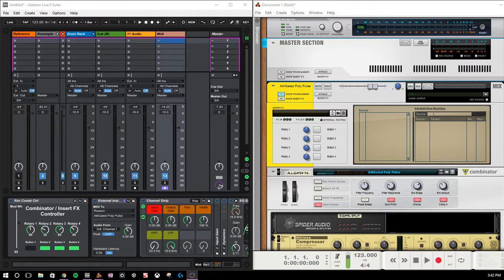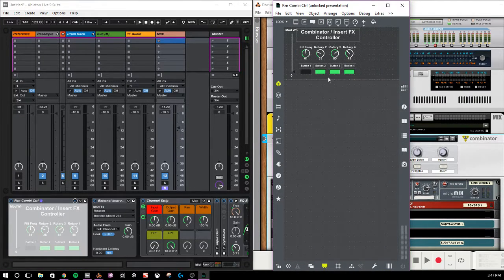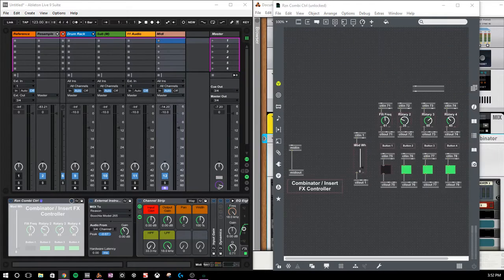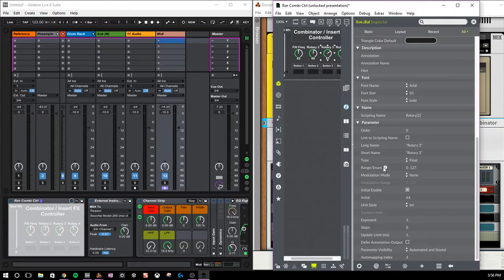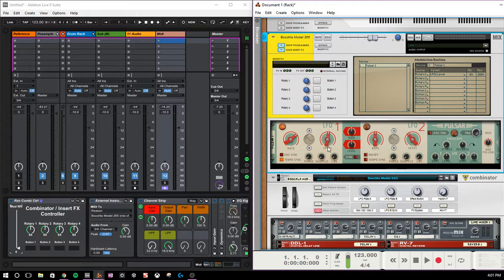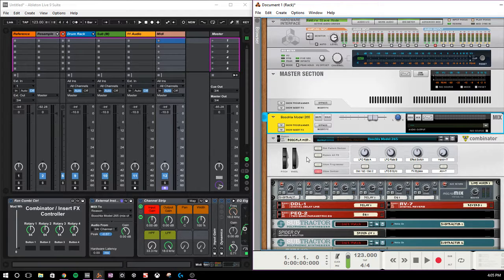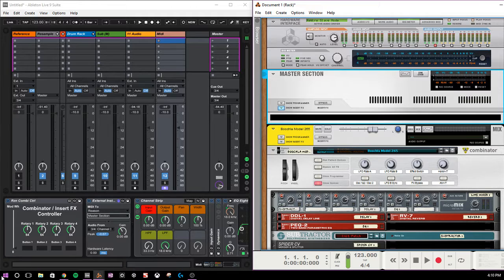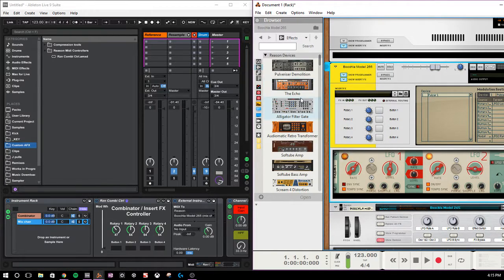Studio Stream 08/18/17 (max for live tackling)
Video Stream of me messing around in Ableton Live 9 and Push 2 and REASON 9.5! with a little bit of Max for live thrown in for kicks